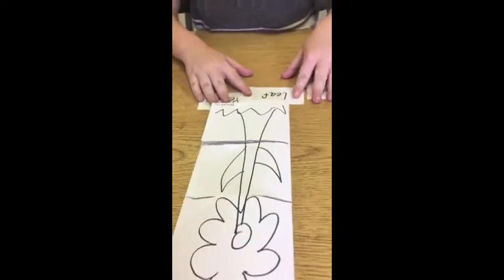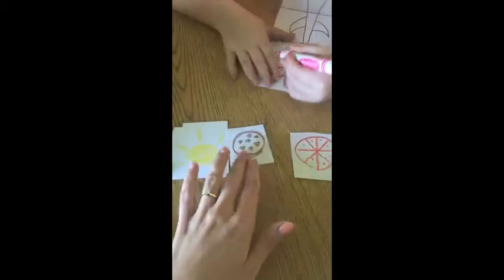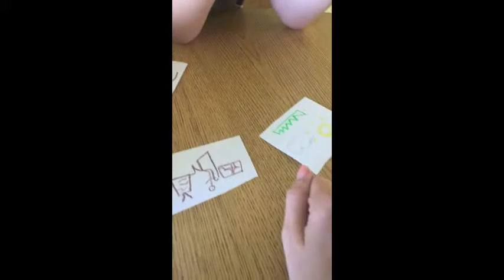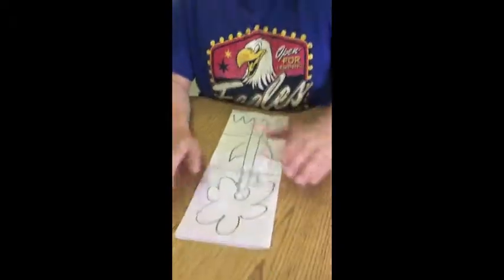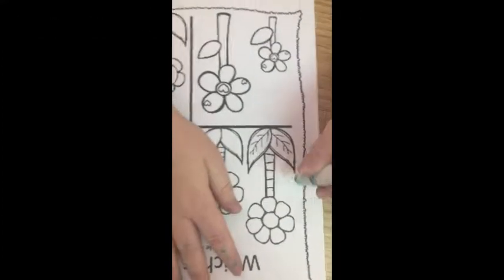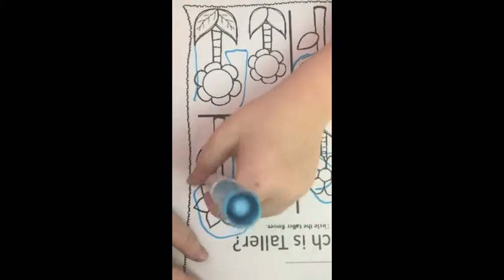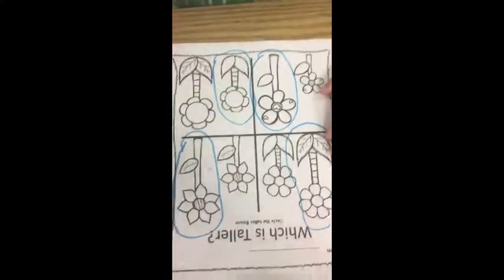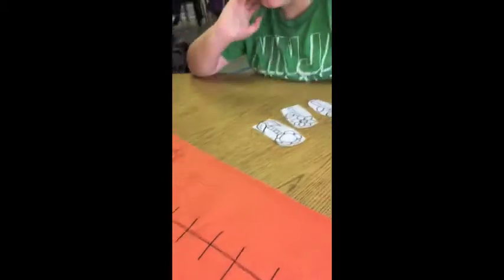Feedback Clip Integrated Unit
Miranda Freeman Feedback Clip